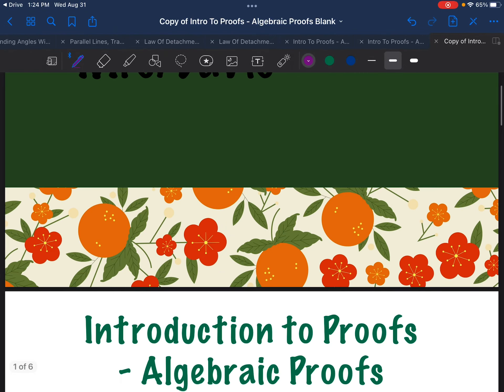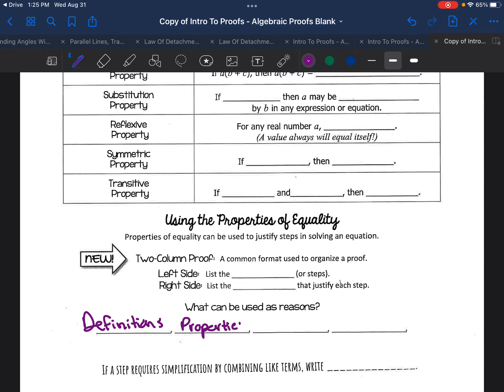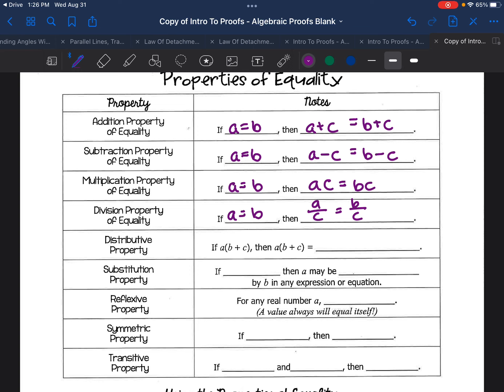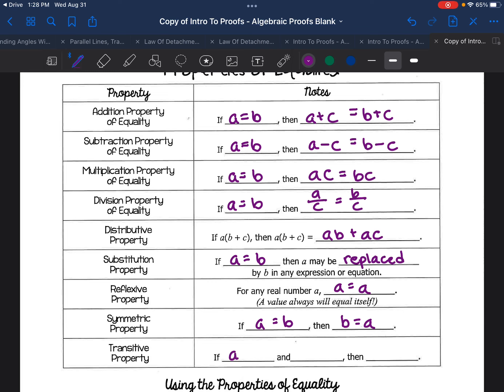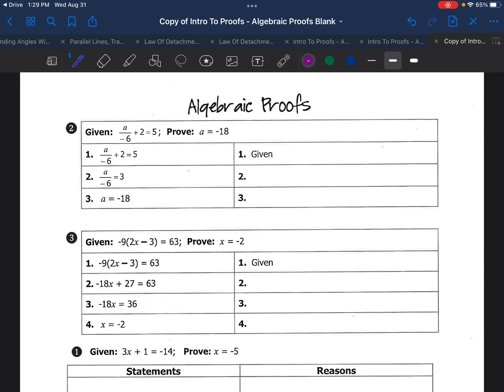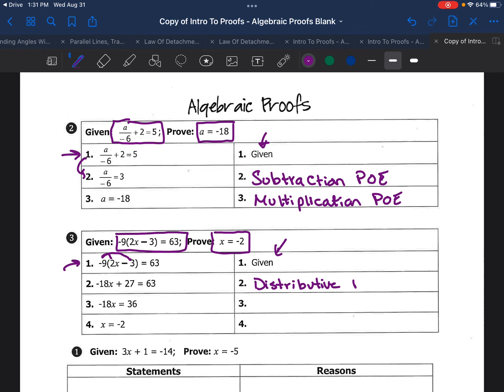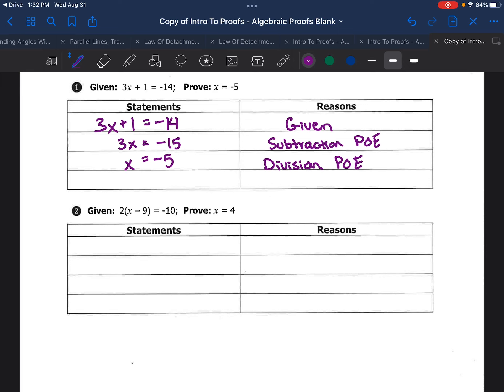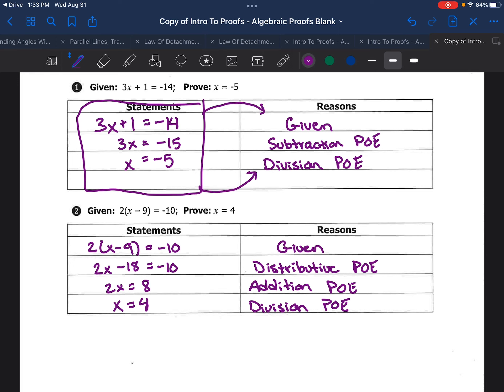Introduction to Proofs- Algebraic Proofs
Learn how to do geometric proofs by doing some algebraic proofs!